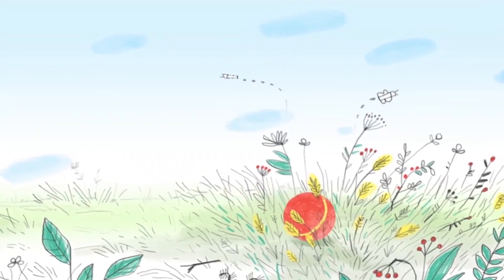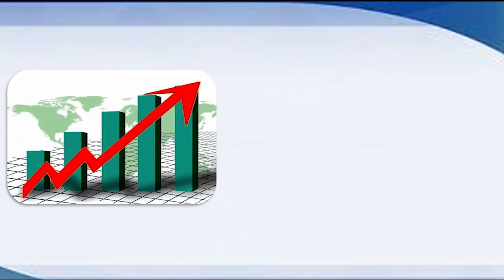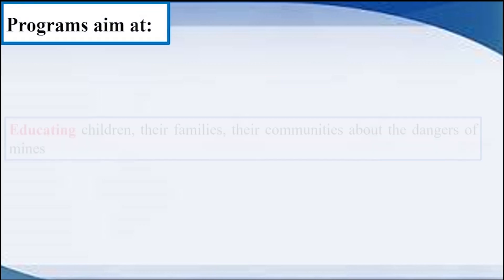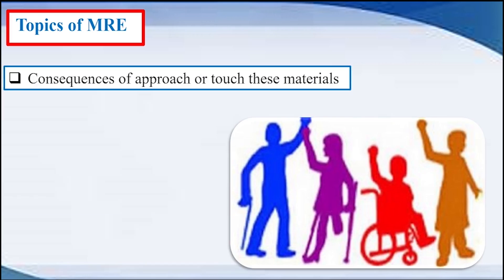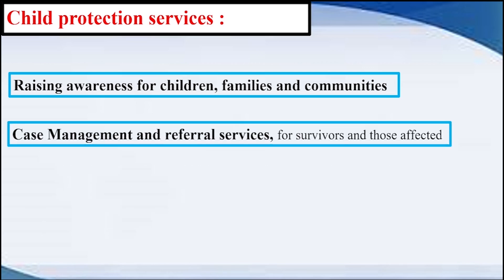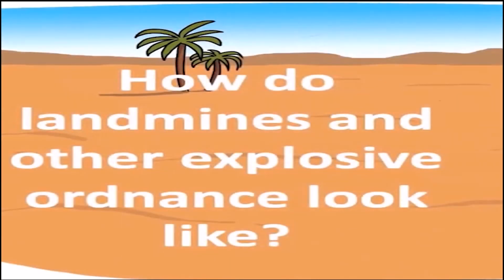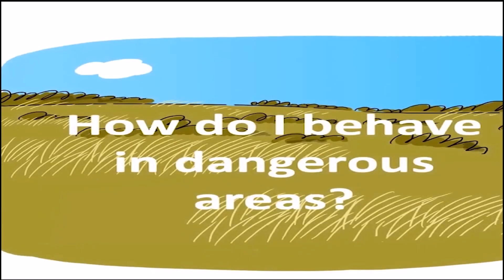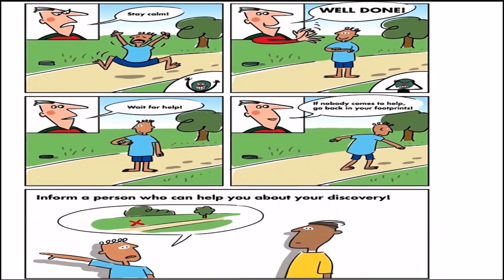Mine Risk Education (MRE).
Mine Risk Education (MRE) is an important child protection topic. It aims to prevent and reduce mine incidents among children worldwide.